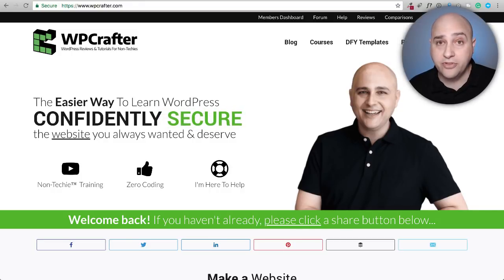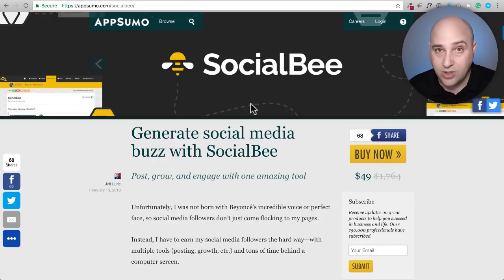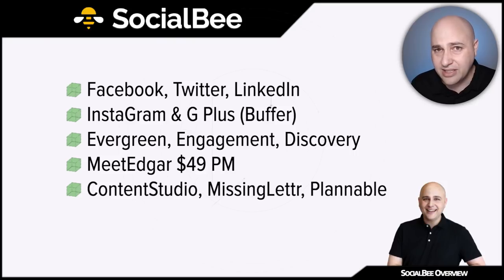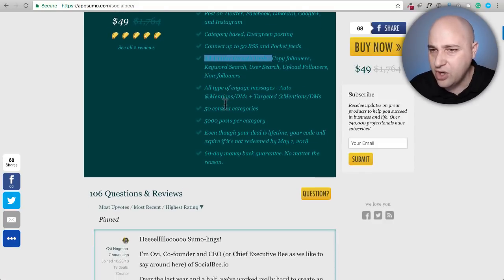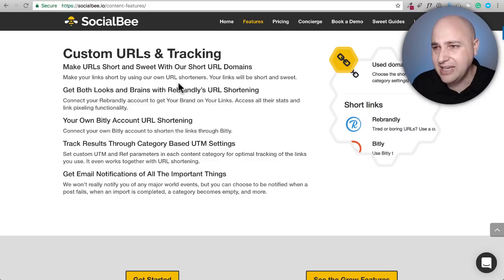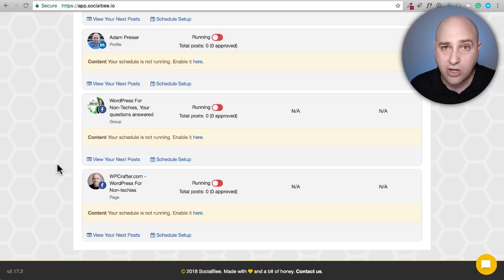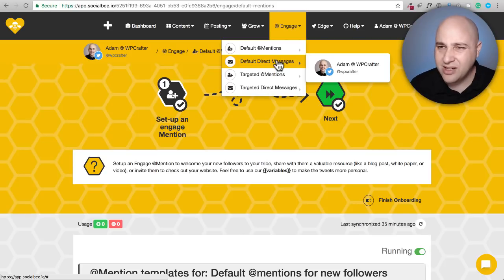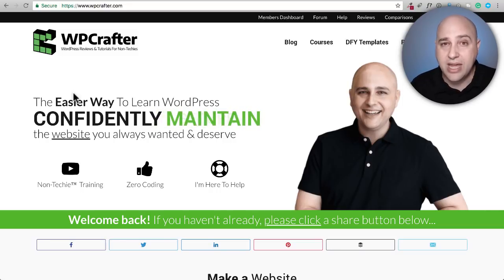SocialBee Review - Evergreen Social Posting Automation Perfect MeetEdgar Alternative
In this SocialBee review I will be going over the product and comparing it to other social media automation tools to see how it fits in.